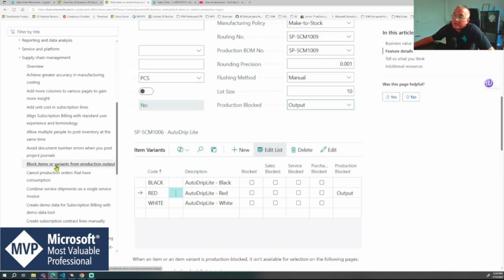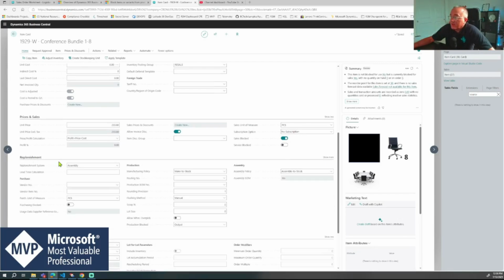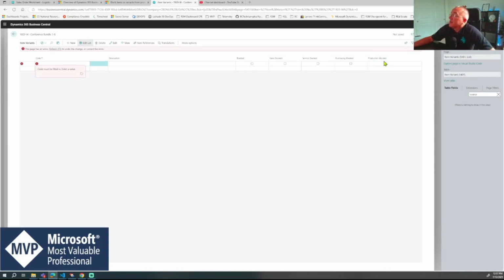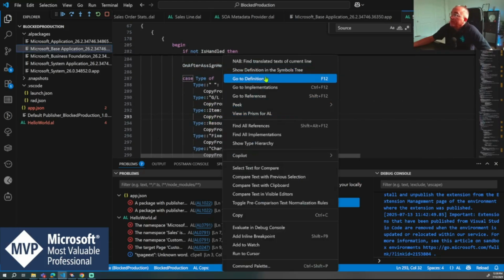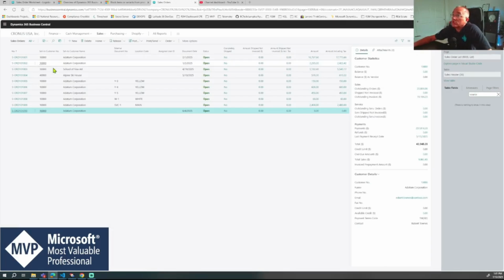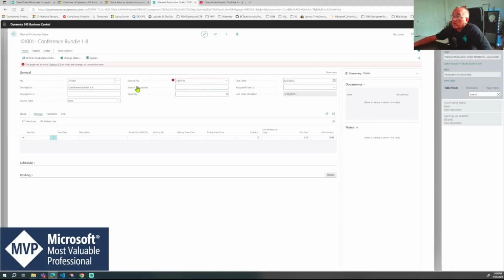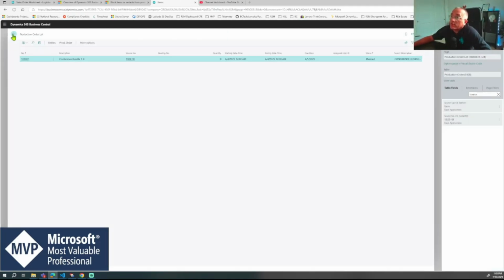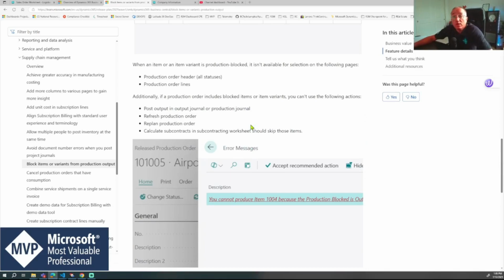How to Block Items for Production Output in Business Central (2025 Wave 1)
Business Central 2025 Wave 1 introduces a powerful new feature: blocking items for production output. This gives you full control over which items and variants can be used in production replenishment — without affecting your ability to sell remaining stock.

In this video, I walk through exactly how it works, starting with the familiar item blocking for sales, then building up to the new production output blocking at both the item level and variant level.

⏱️ Timestamps:
0:00 - Introduction
0:18 - Why you'd want to block items for production
1:02 - Blocking items for sale (recap)
2:30 - Blocking at the item level vs. variant level
4:15 - NEW: Blocking items for production output
6:00 - Live demo in Business Central
8:30 - Testing blocked items in production orders
10:00 - Wrap up and key takeaways

Here's what you'll learn:

→ How item blocking for sales works as a foundation
→ The difference between blocking at the item level vs. the variant level
→ How to use the new "Blocked for Production Output" toggle
→ What happens when you try to use a blocked item in a production order
→ Real-world scenario: phasing out a model while selling remaining inventory

This is one of those small but meaningful improvements that prevents costly mistakes on the production floor.

Drop a comment if you're already using item blocking in your environment — I'd love to hear your use cases.